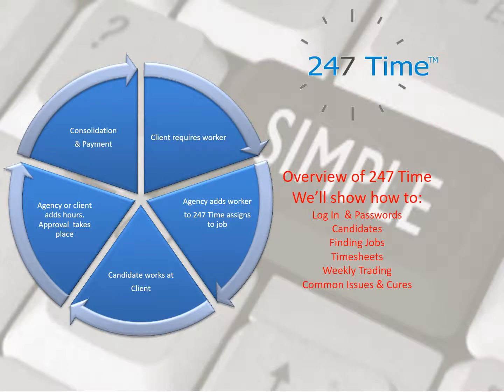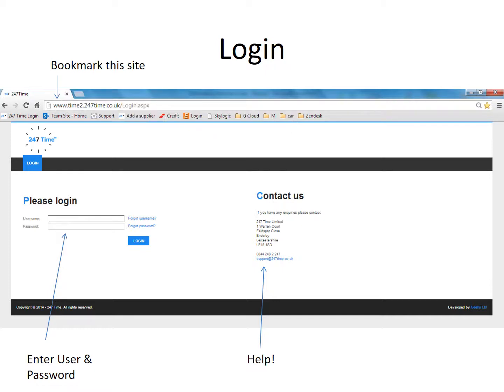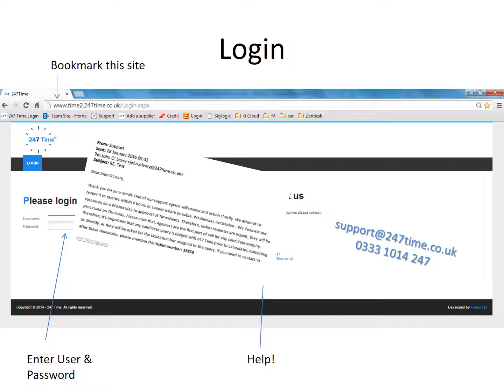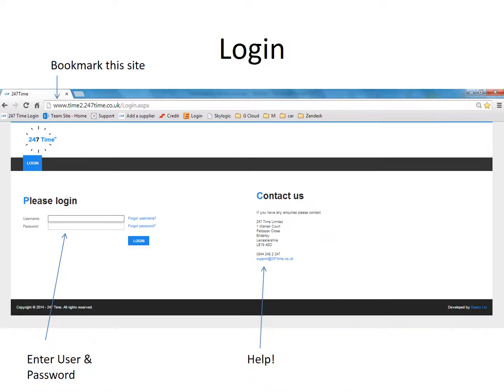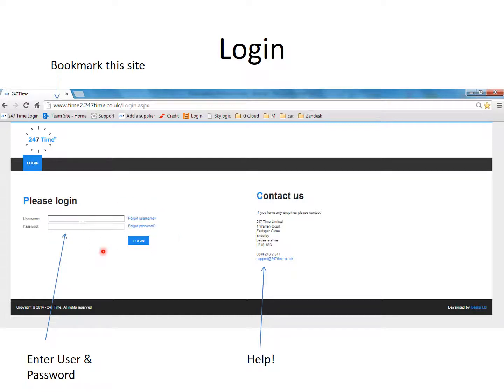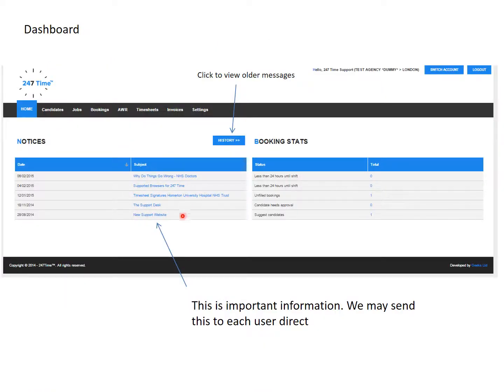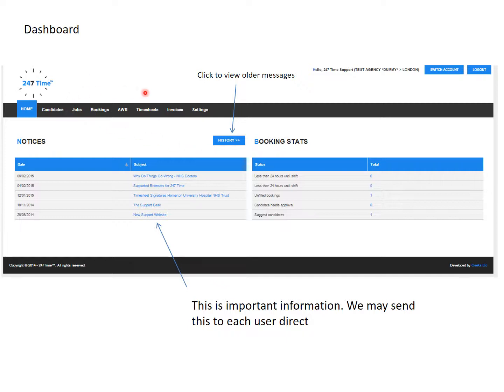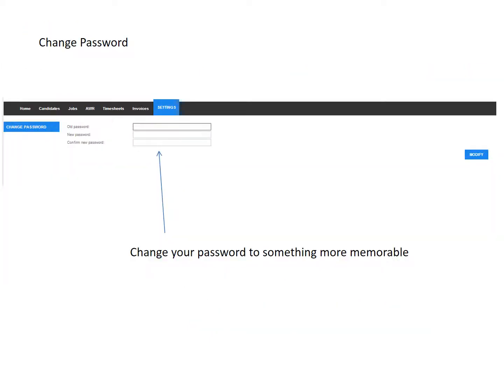247 Time Login